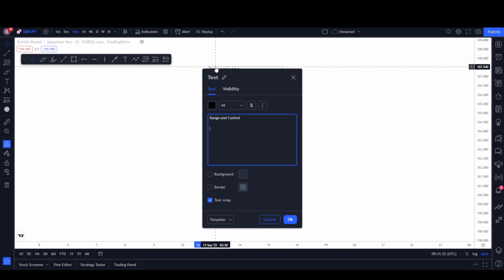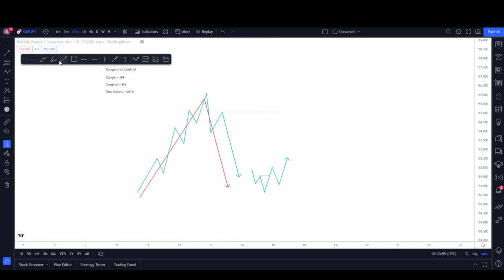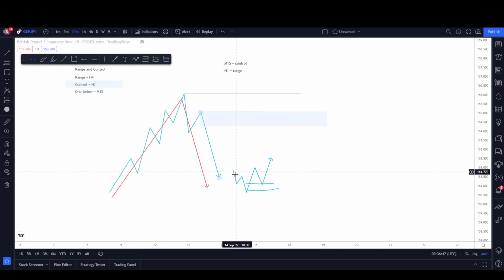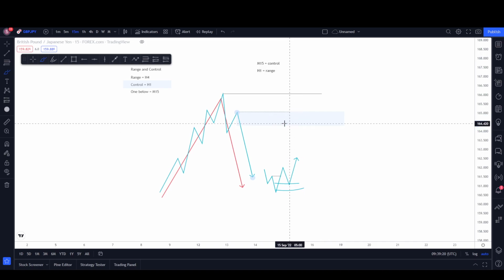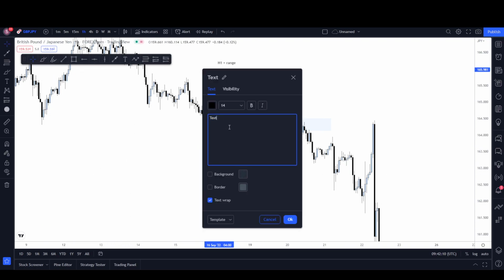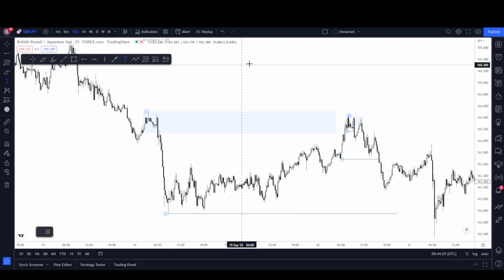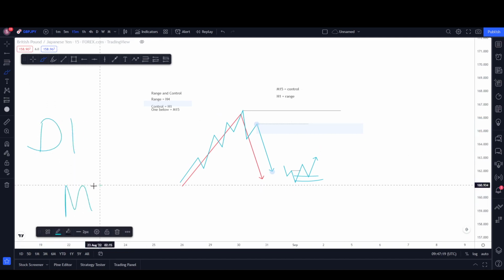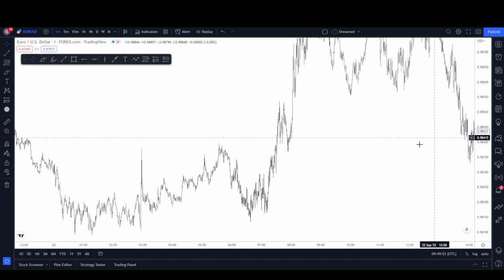5. ICT PRIVATE FORUM VIDEOS